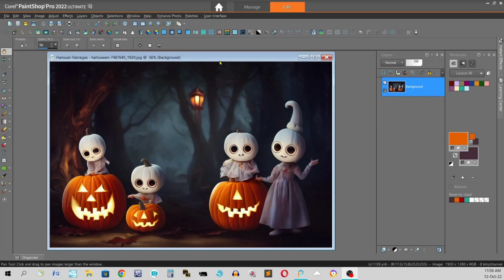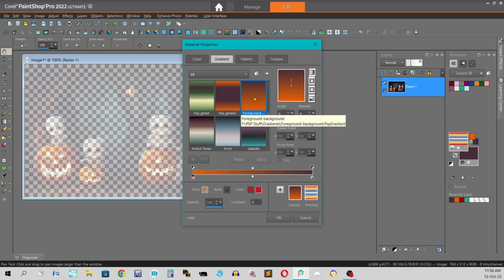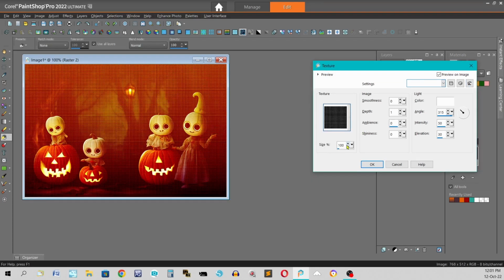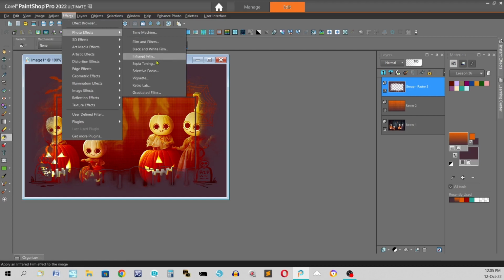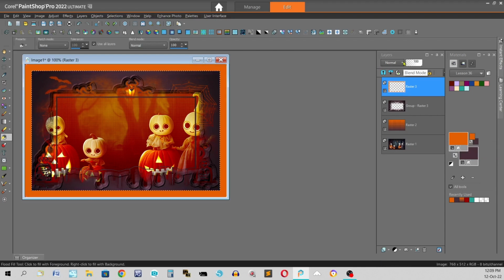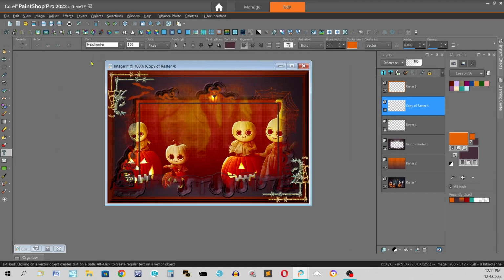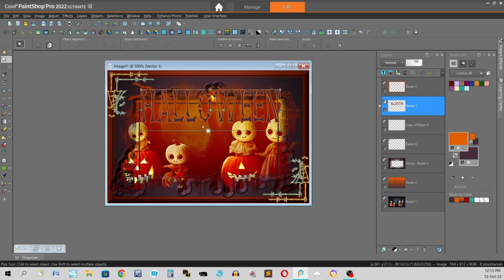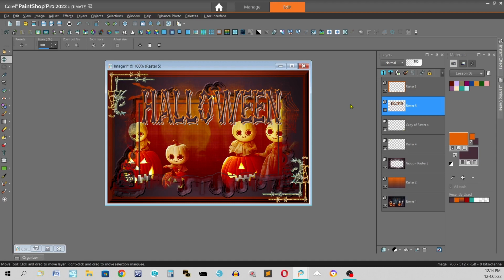CDPSP Halloween Tutorial 1